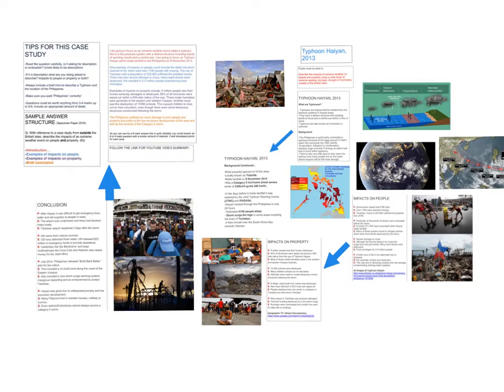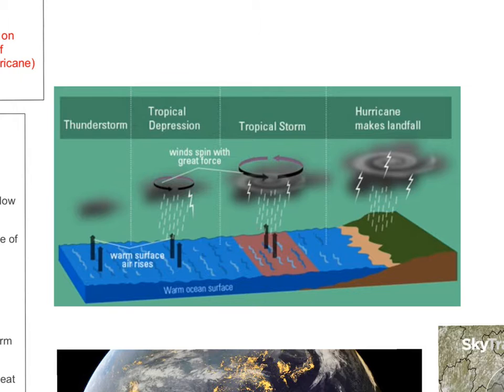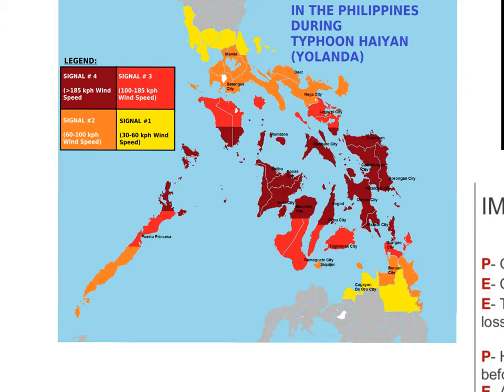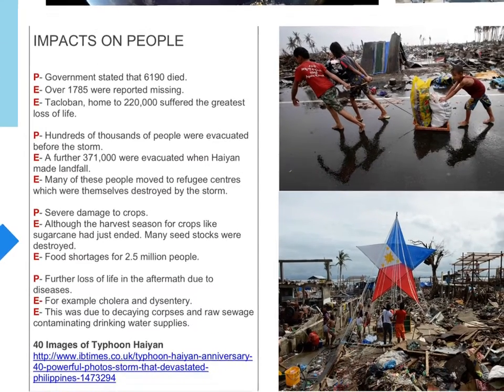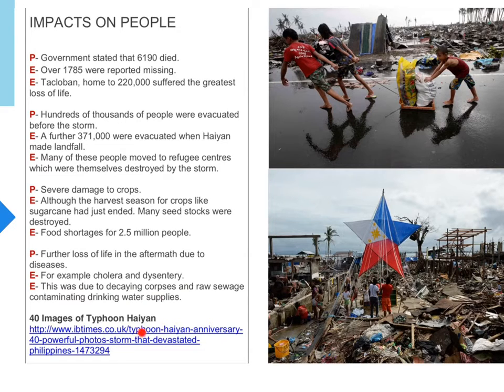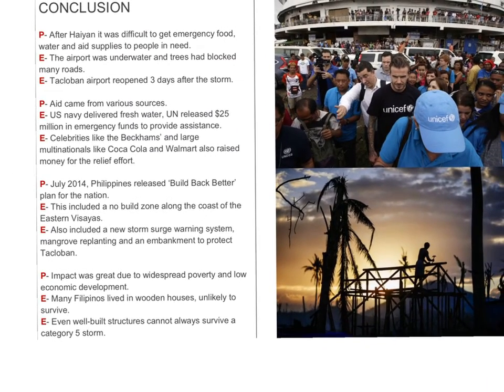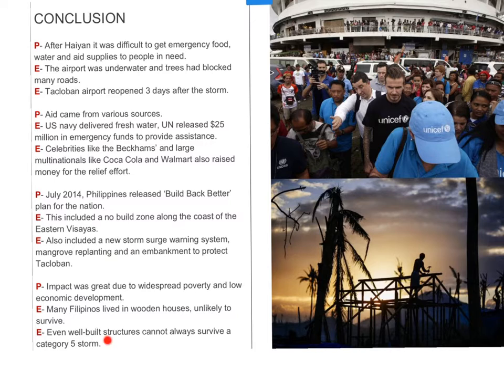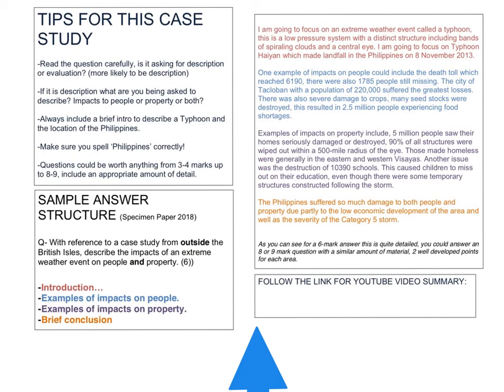CCEA GCSE UNIT 1- Impacts of extreme weather on people and property- Typhoon Haiyan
A short video to outline the impacts of extreme weather on people and property using the case study of Typhoon Haiyan.